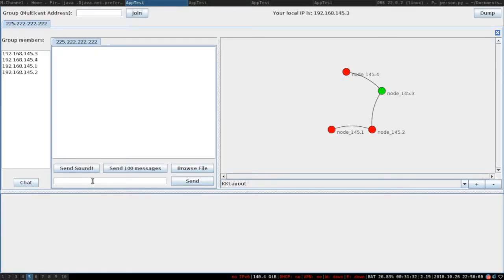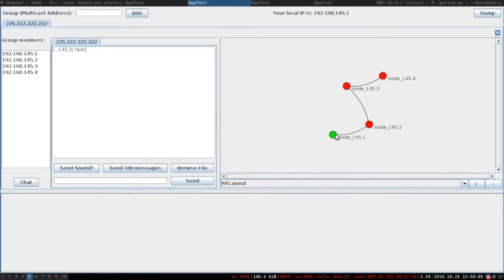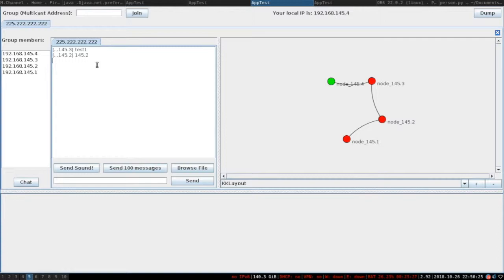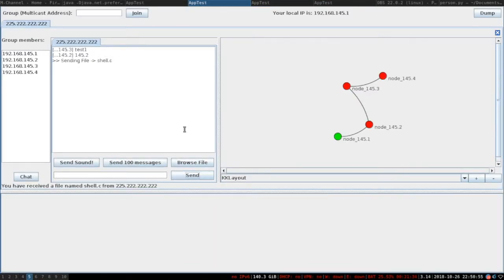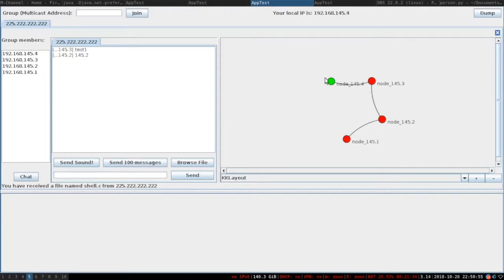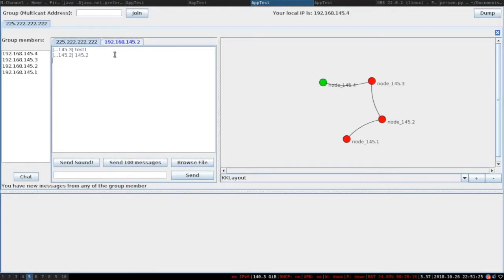Ad-Hoc networking in Disasters: CodeFunDo++ Presentation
Team: blueticks